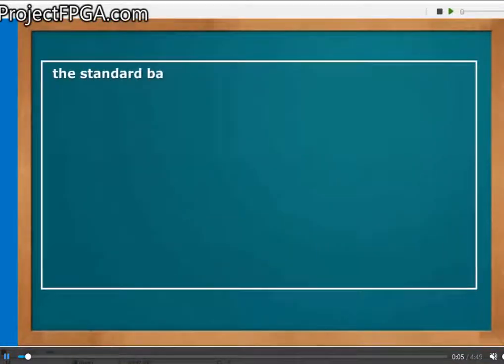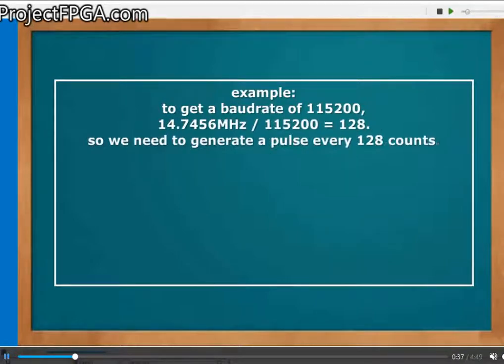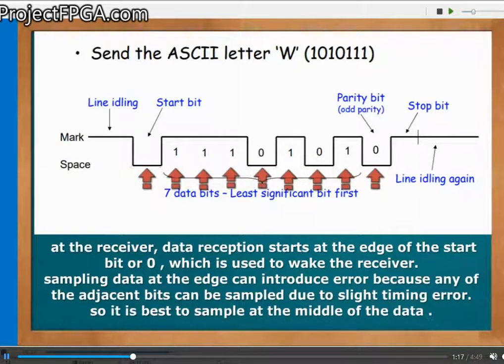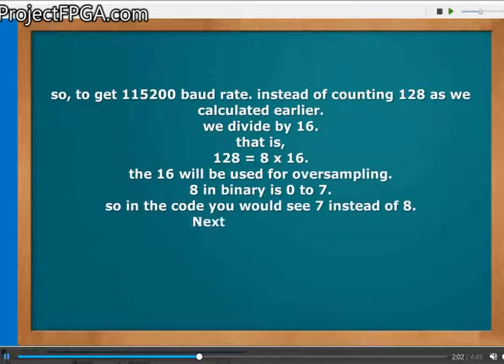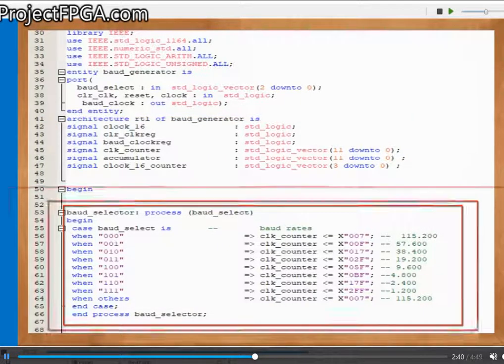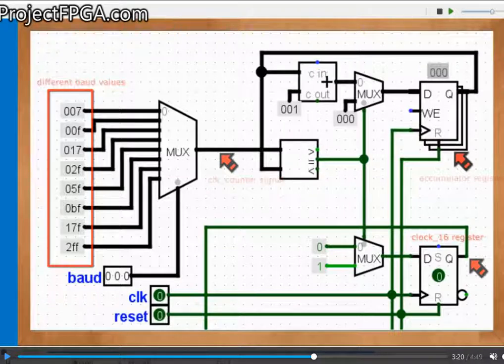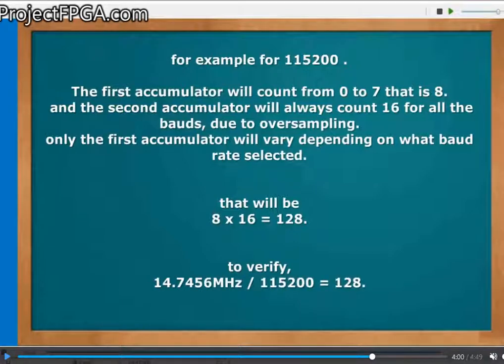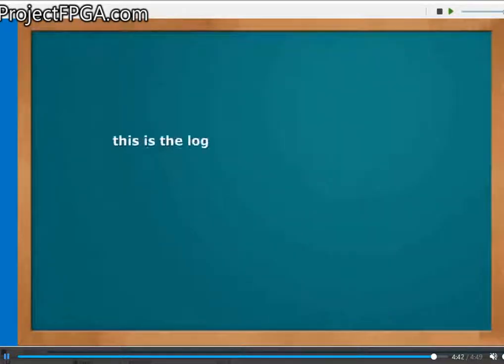Lesson 08- the baud generator